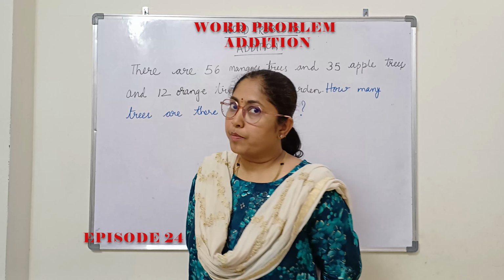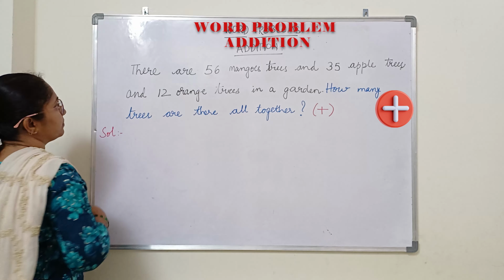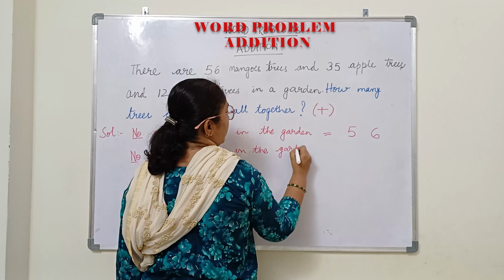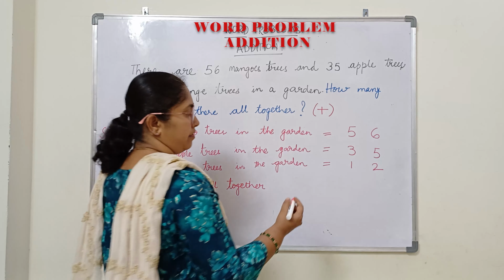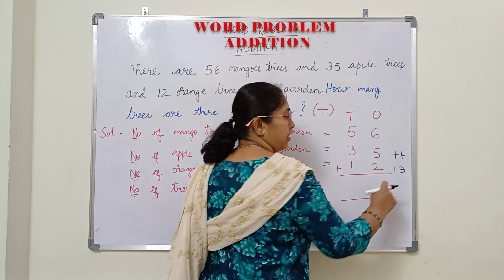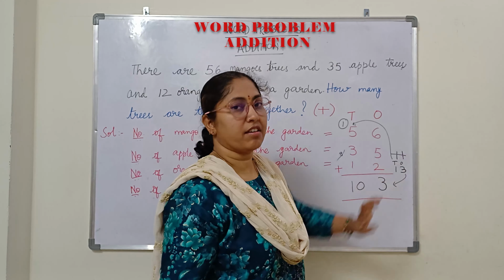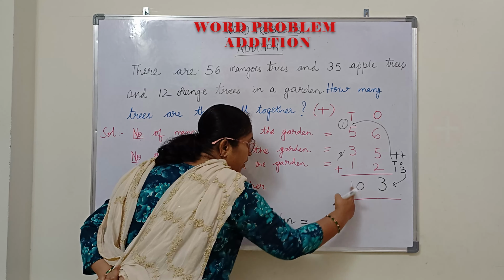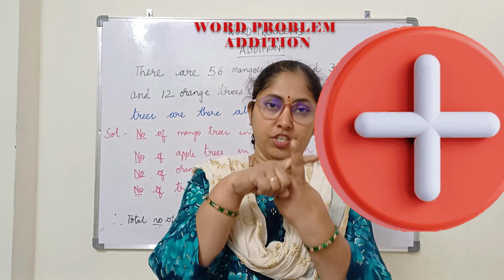MATH WORD PROBLEMS (ADDITION) WITH ILLUSTRATIONS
Math word problems with illustrations
1. Addition Word Problem
Problem:
Sarah has 3 red apples. Her friend gives her 4 more apples.
How many apples does Sarah have in total?

Illustration (describe or generate):
A basket with 3 red apples.

Another hand giving 4 more apples.

An image of 7 apples in total.

Answer:
3 + 4 = 7 apples